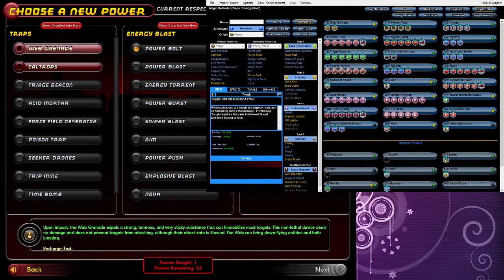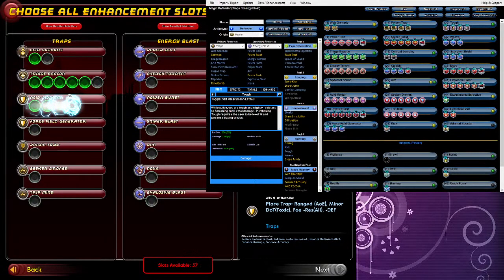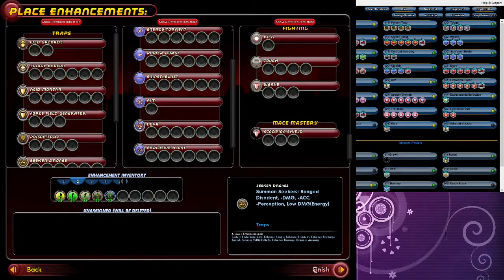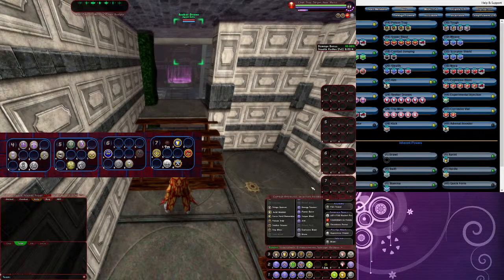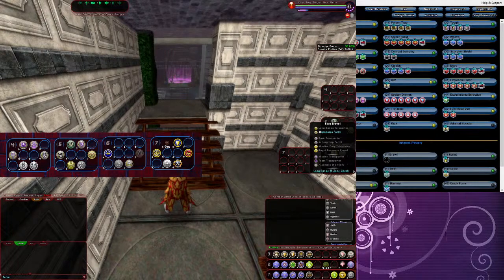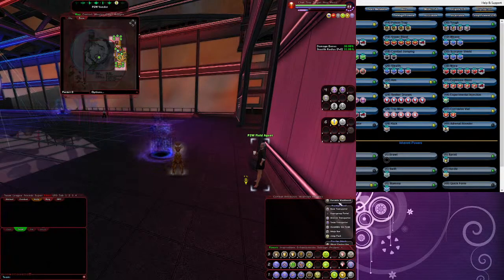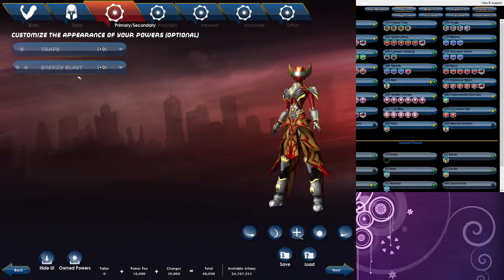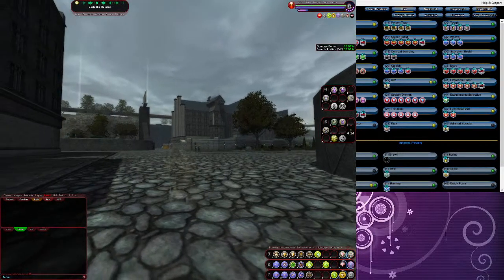Aurian Archive - Build Theory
Traps/Eng Part 3: The Building